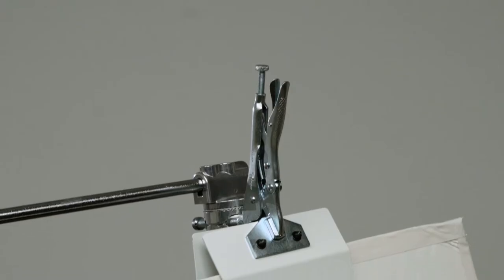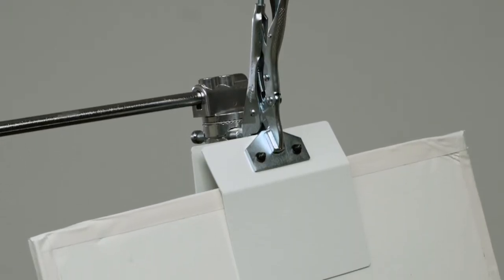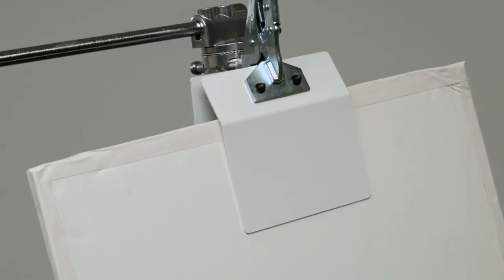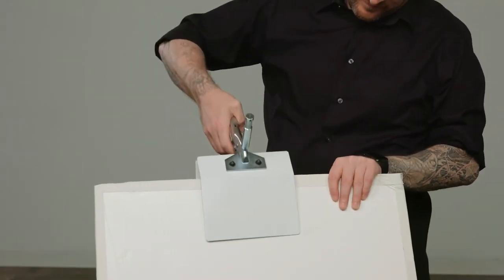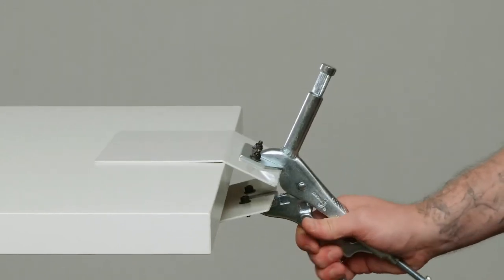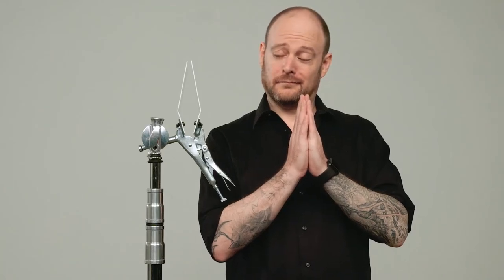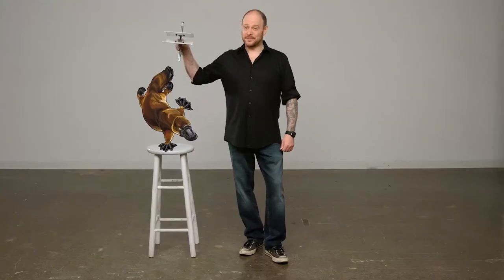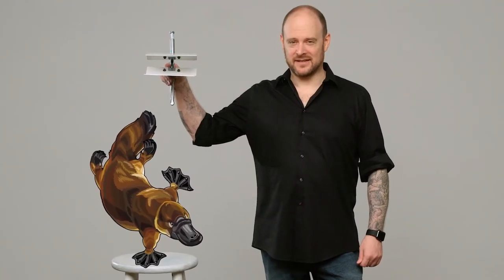KUPO Duck Bill Clamp (KCP-616)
It's great for holding foamcore and breadboard with the easy quick set-up clamp. The steel baby stud welded on the clamp with embossed neck design for firmly fixed on the baby receiver or a Grip head. (weight: 890 g)